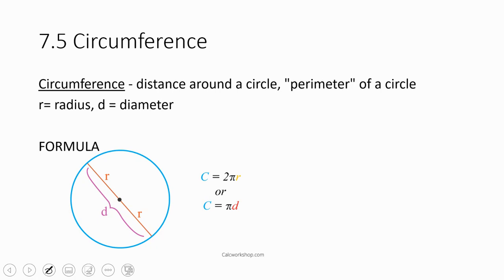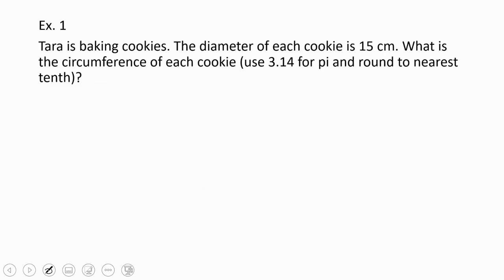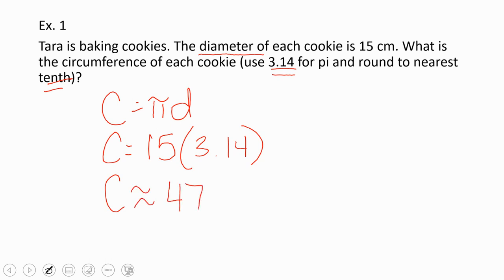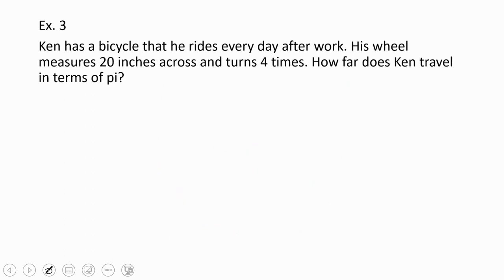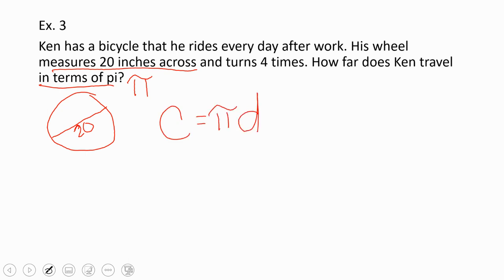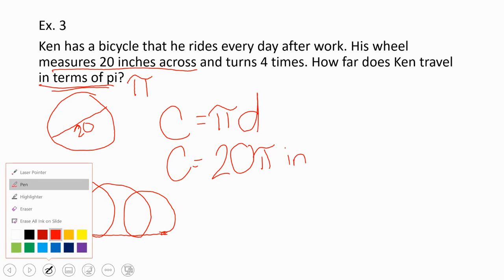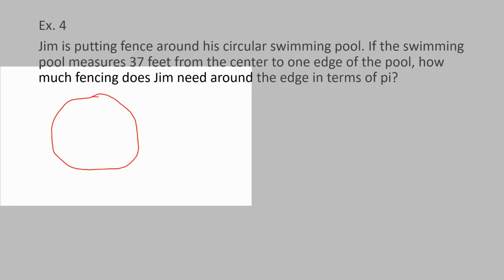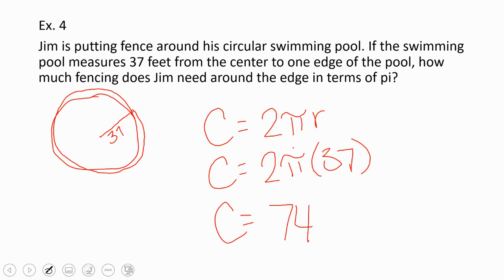7.5 Circumference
7.5 Circumference